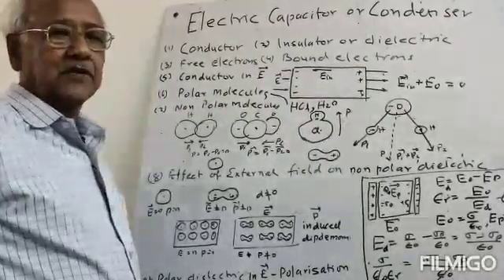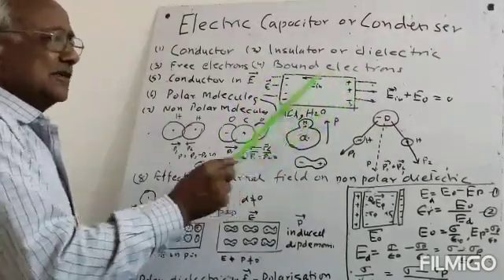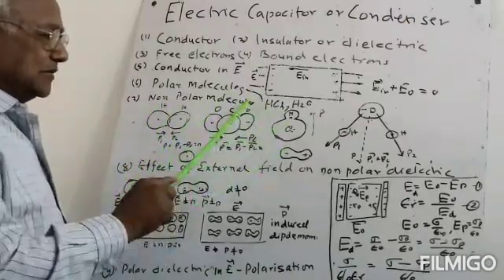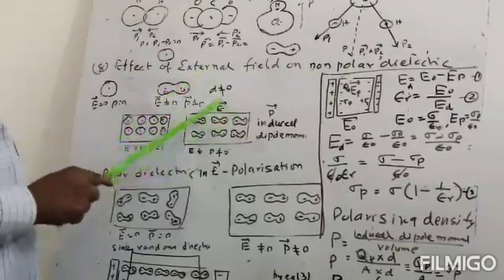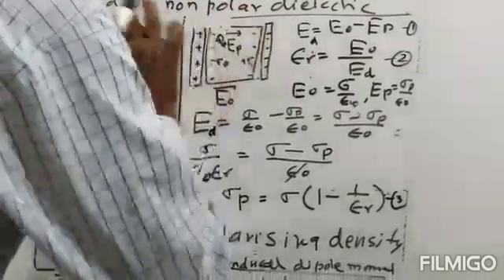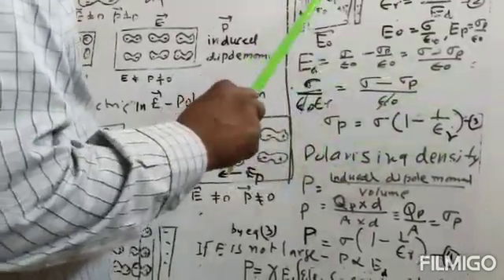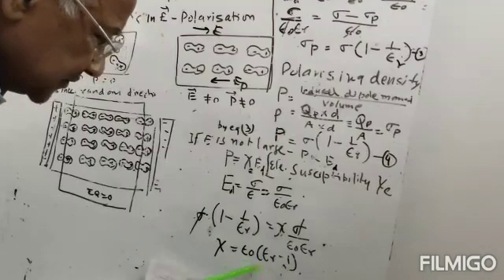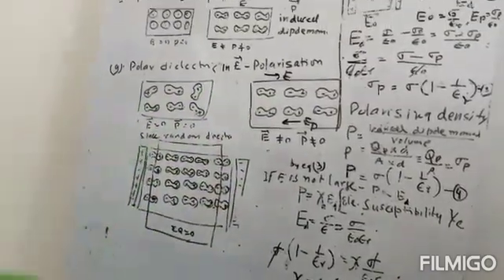Dr M.L MEHTA 12th PHYSICS PART 14